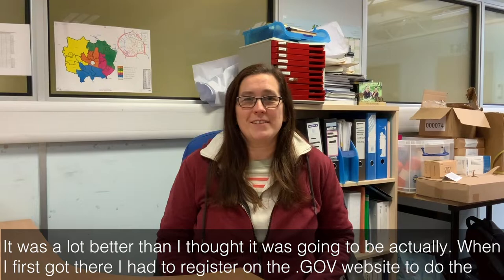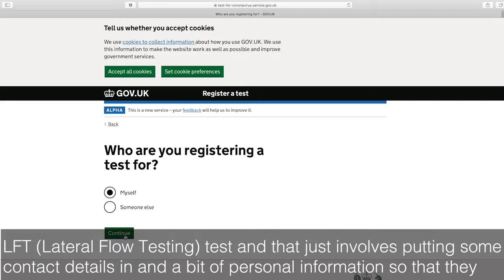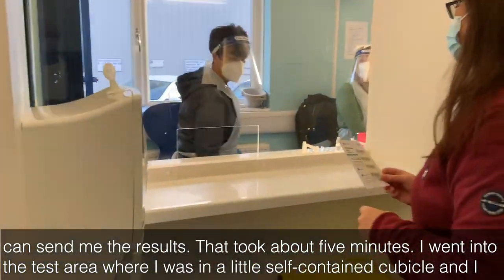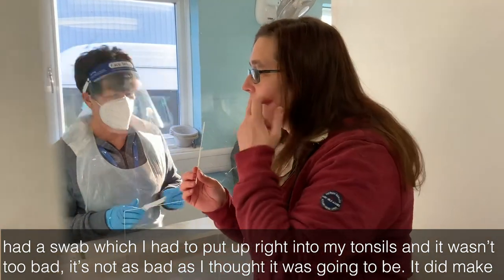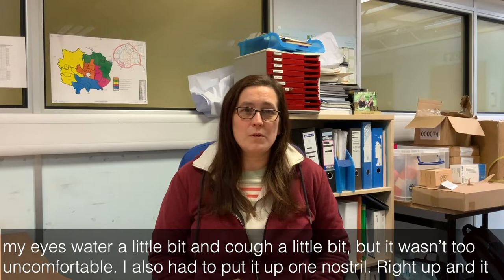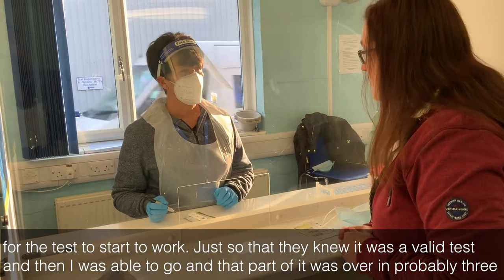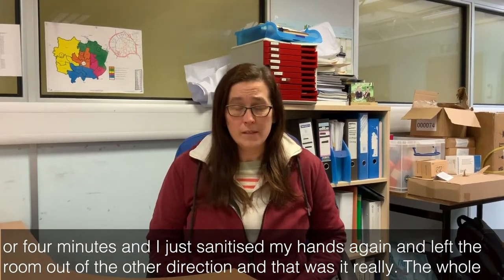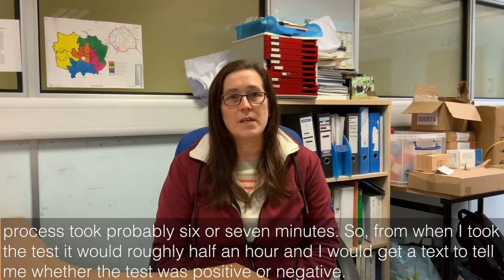Ruth talks about her experience with the Lateral Flow Tests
Ruth, who is a volunteer at out Whitley Depot test facility for Council Staff, talks about her experience taking one of the Lateral Flow Tests.